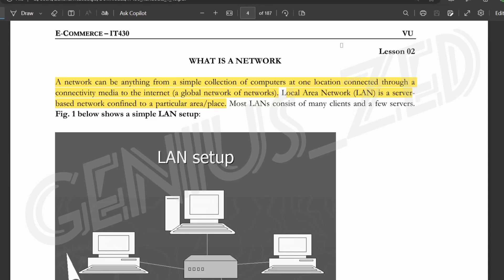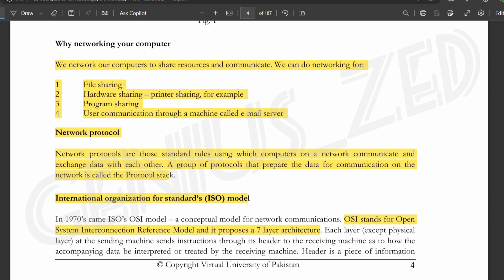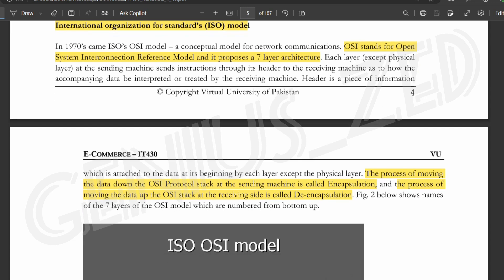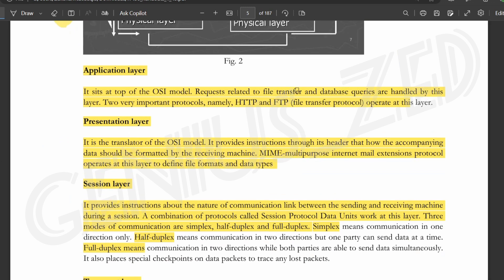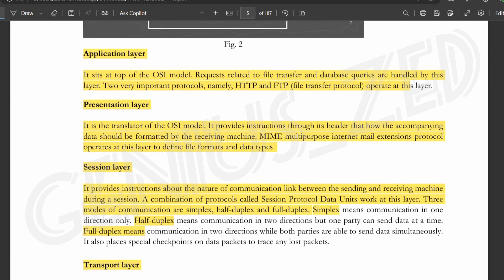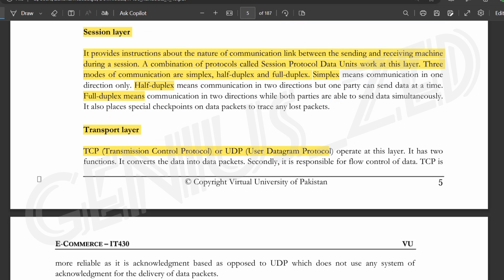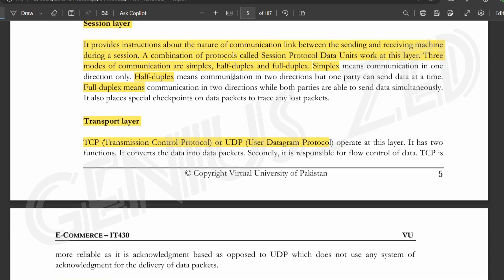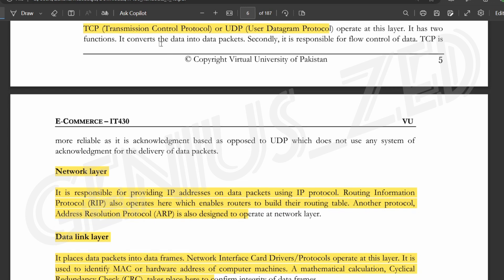IT430 Lecture 2 | it430 short lecture 2 | it430 e-commerce lecture 2